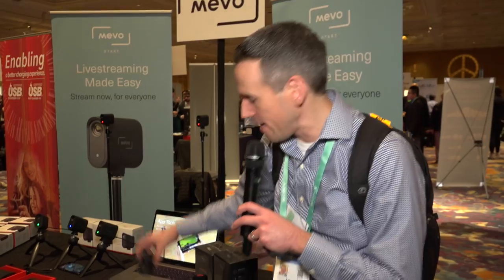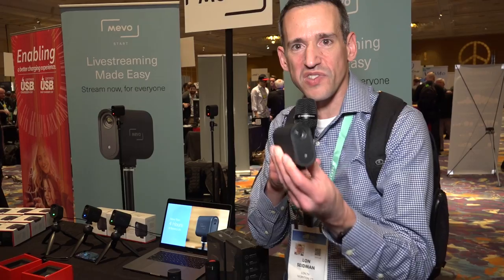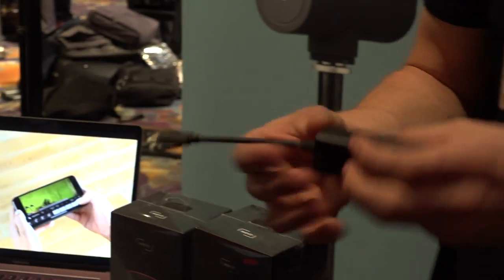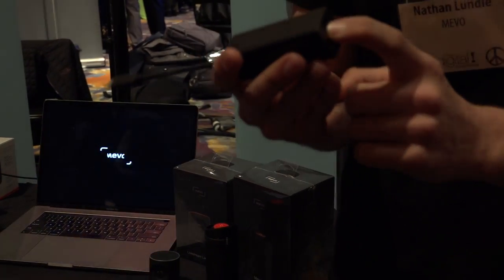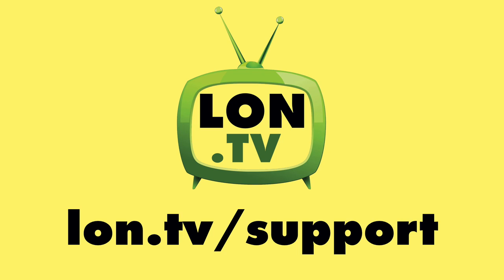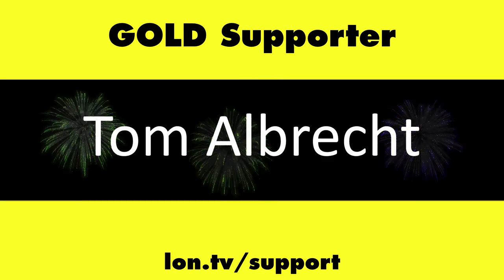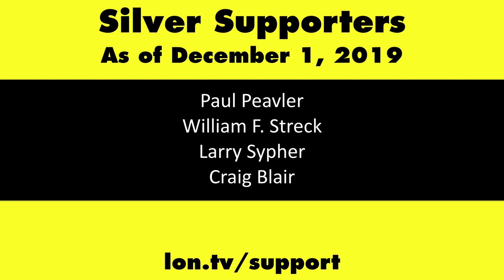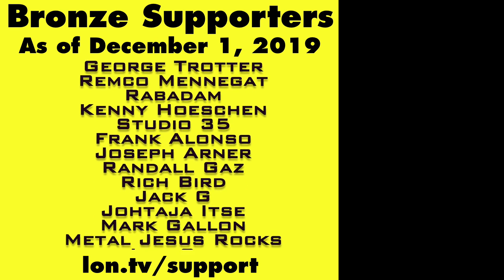Mevo Start Video Camera For Livestreaming at CES 2020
This video is a snippet from Lon.TV Dispatch 1 to CES 2020 which you can find in full . Mevo had a new camera for livestreaming called the Mevo Start at CES 2020 which has a number of features including the ability to use PoE via the USB-C port on the back.